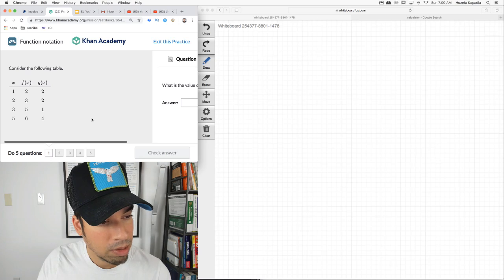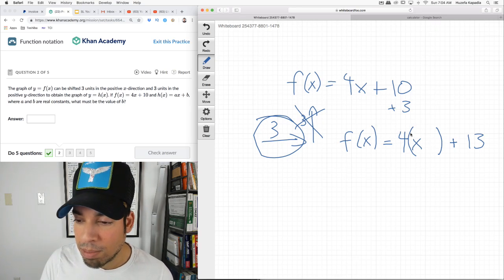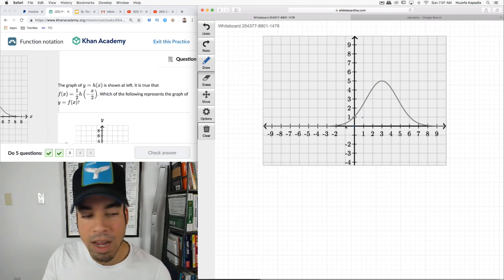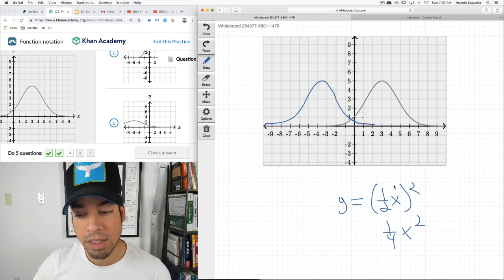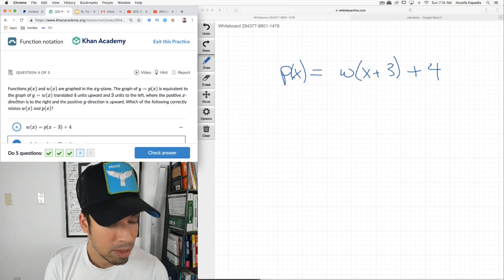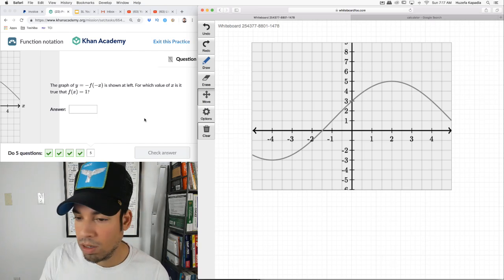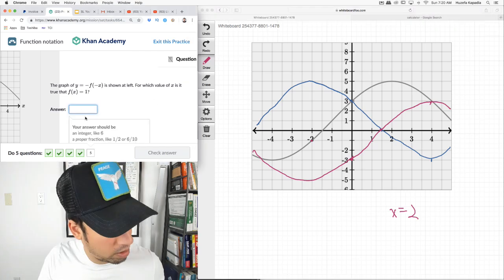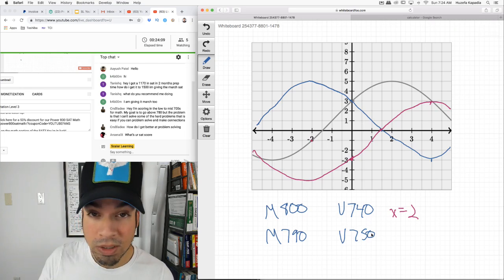SAT Khan Academy Solving Function Notation Level 3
Watch me solve 5 "Function Notation" Problems level 3 from Khan Academy. I will teach you how to effectively break down the sometimes tricky mechanics involving these problems. This is a massively important section on the SAT, so take notes and listen up!